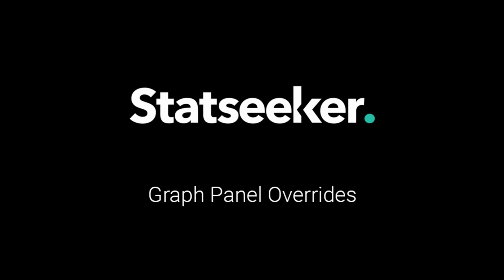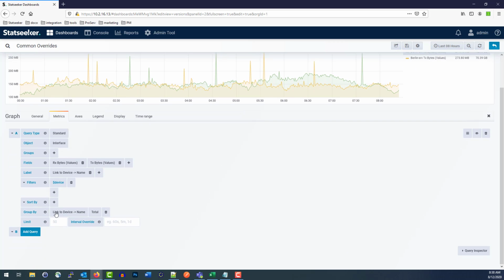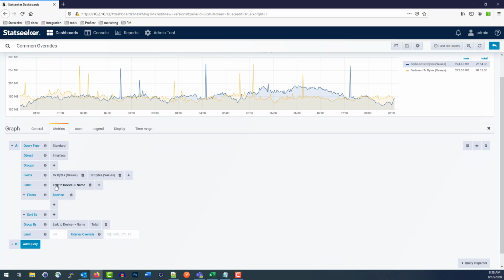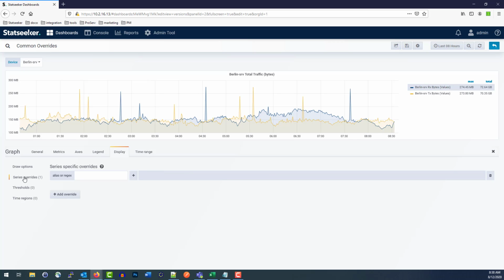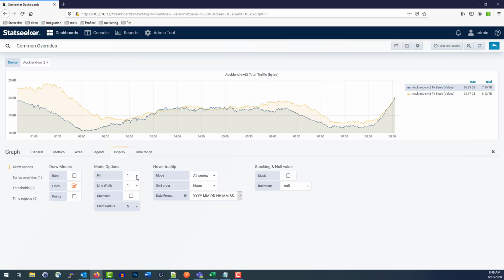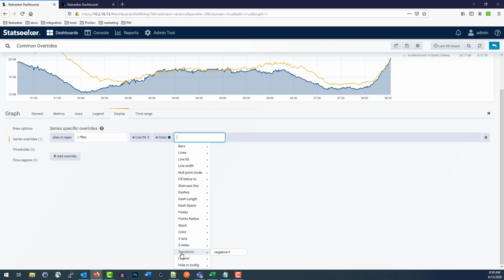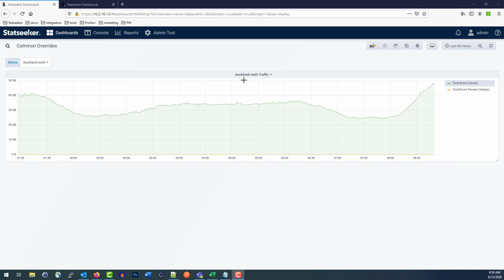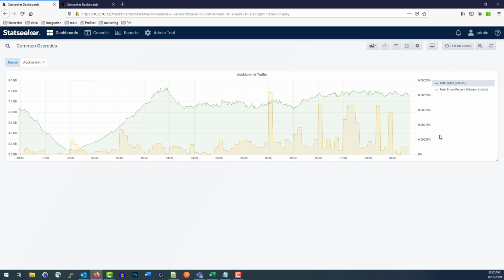Dashboard Graph Panel Overrides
Modifying the presentation of data in graph panels by setting panel-wide defaults and series-specific overrides